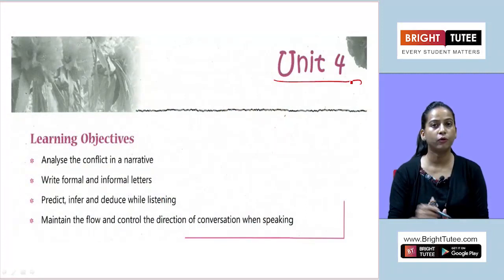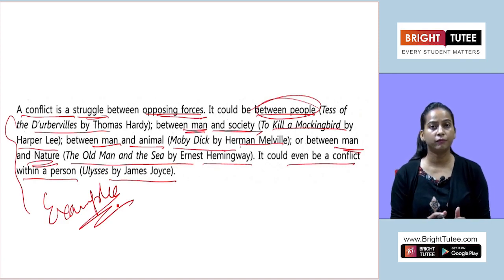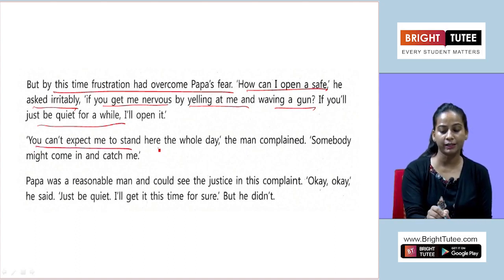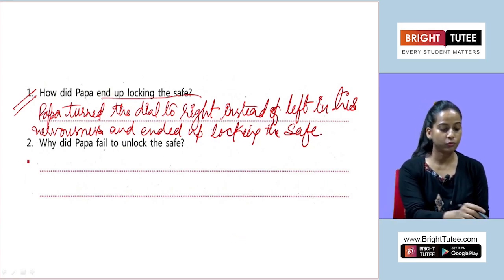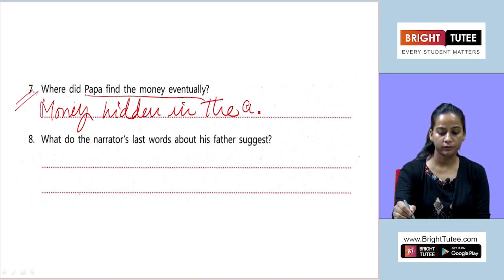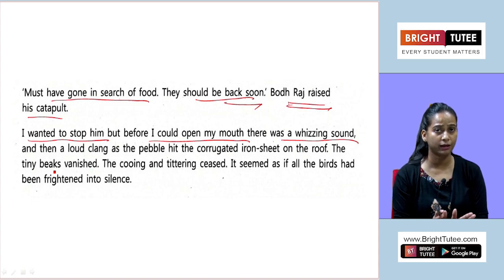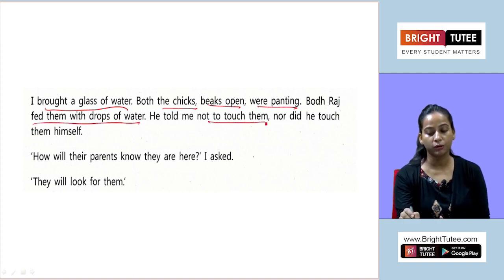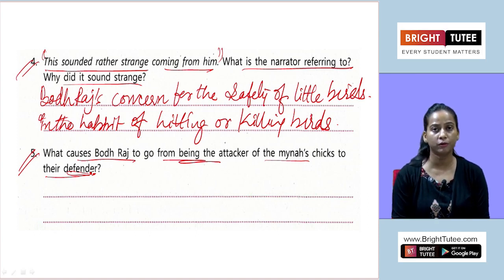1 1 Reading Unit 4